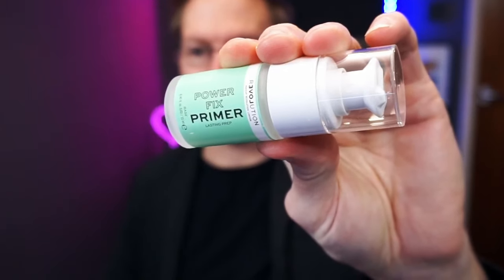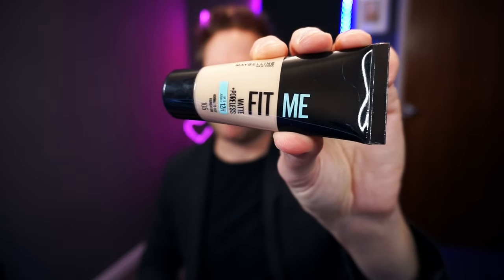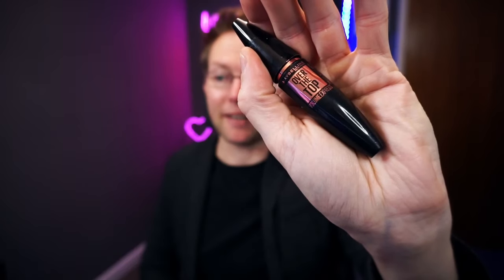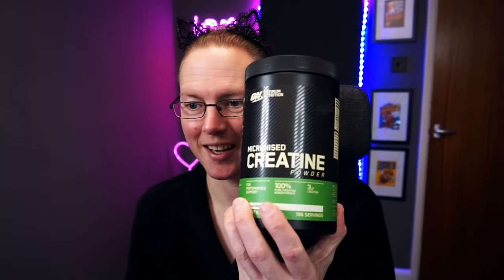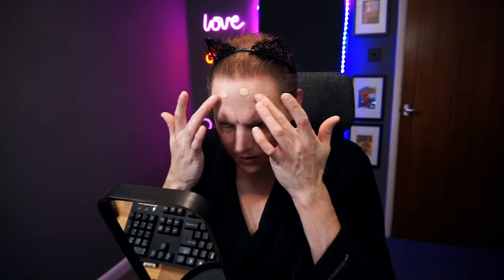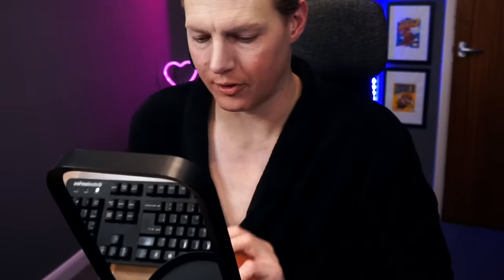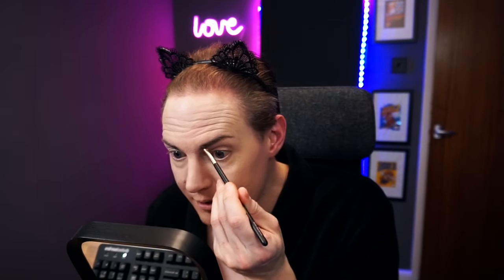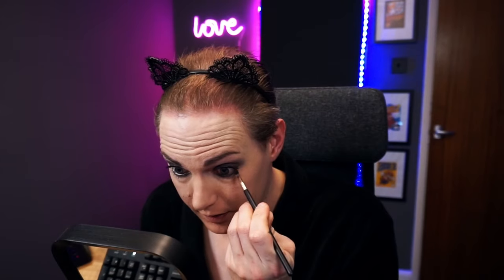I DRESSED as a GOTH GIRL! - Entire Makeup Routine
How does a man transform into a woman? Here is a complete makeup routine of how I achieved my look for my feminine Halloween costume.

Male Youtuber dressing as a "woman" in her 40's... Is it possible? Let's have some fun and find out!

I am also on the following platforms...